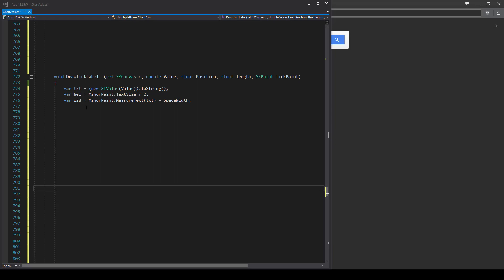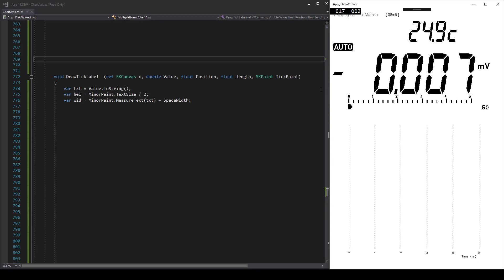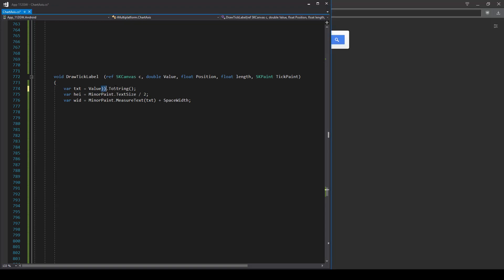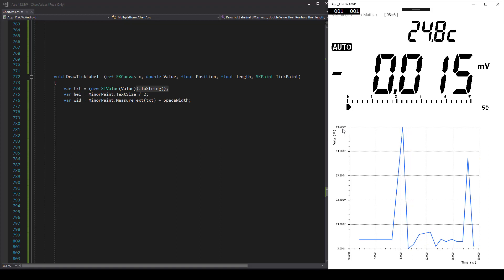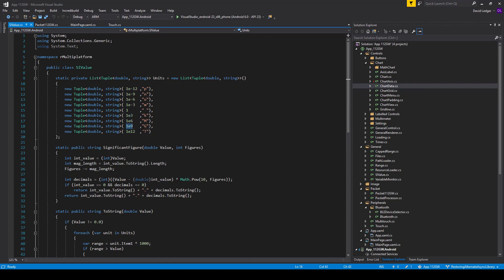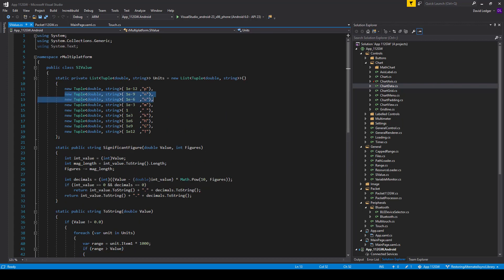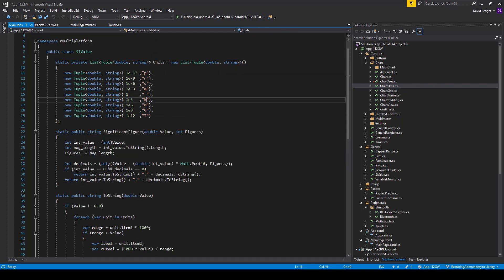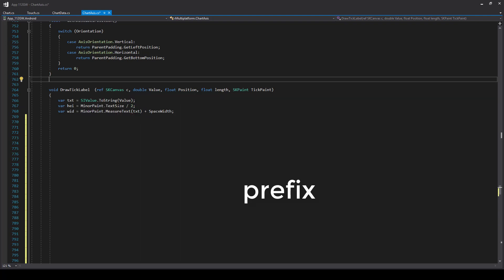Engineering Notation on 121GW Software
David shares a little ditty on adding engineering notation to the 121GW multimeter graph software.
He thought it was cool how easy it was so wanted to share.